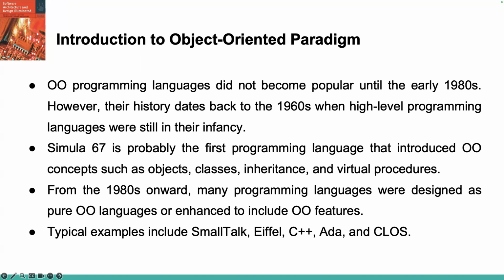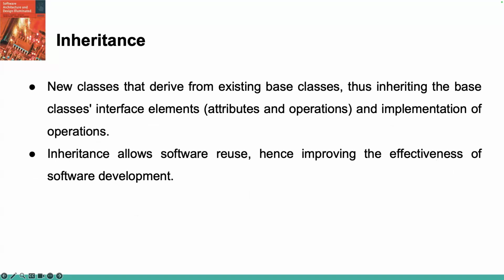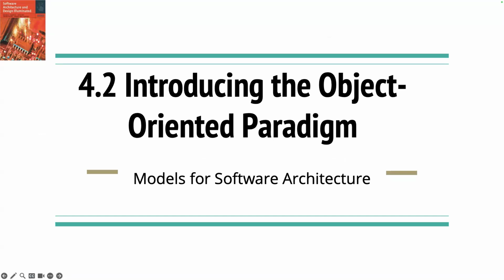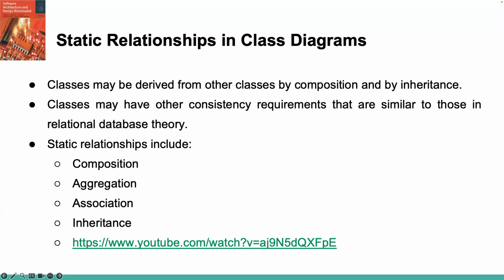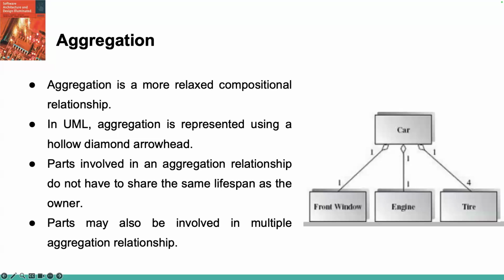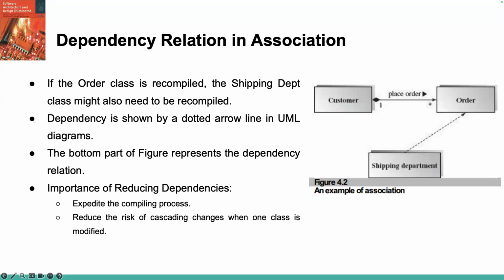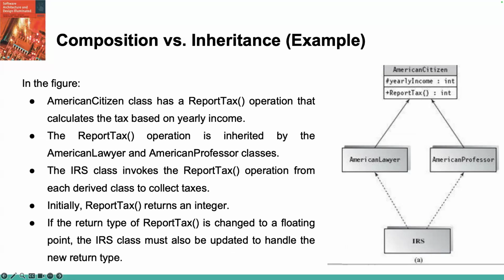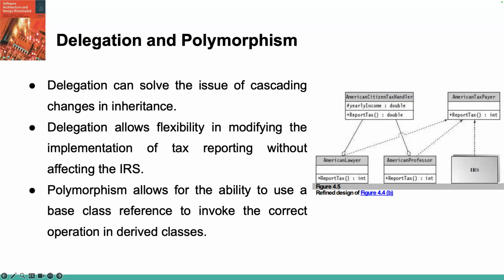Software Design and Architecture Chapter 4 part 1